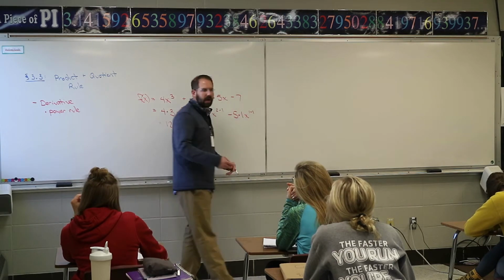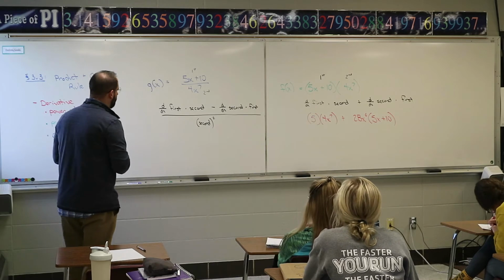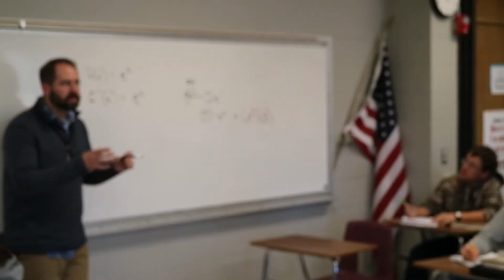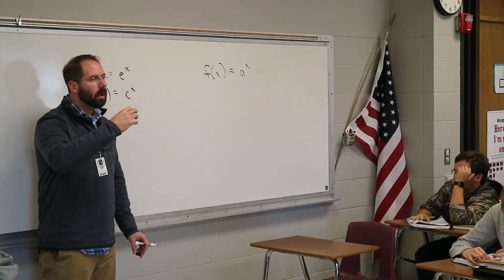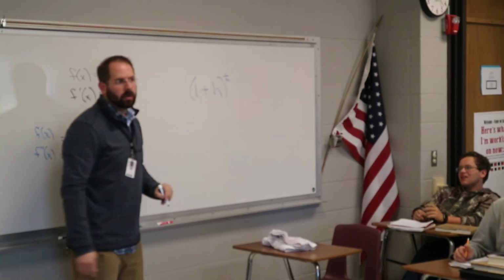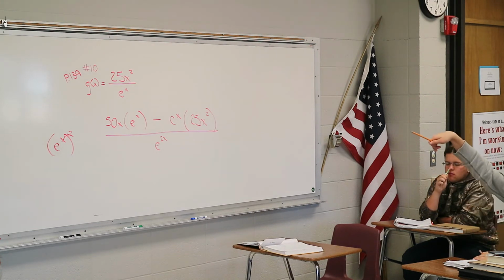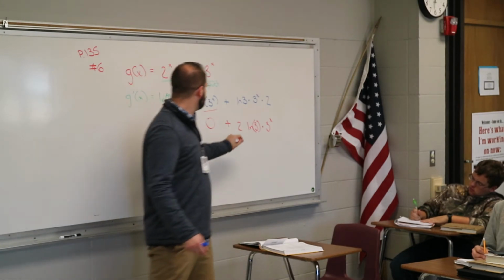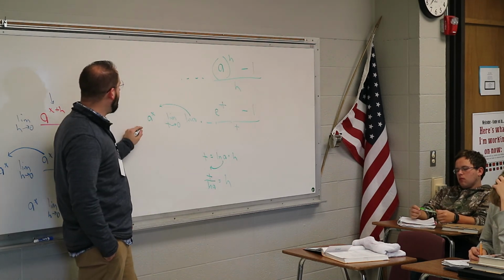Calculus Section 3.3: Product & Quotient Rule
Section 3.3: Product & Quotient Rule
-notes